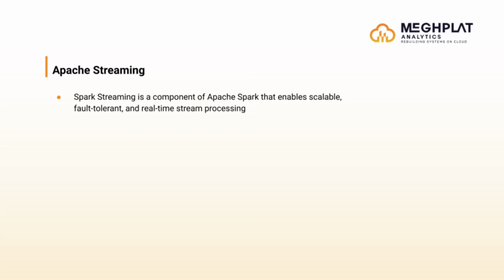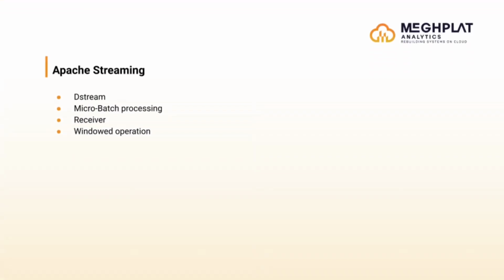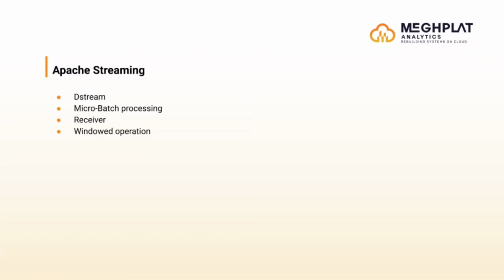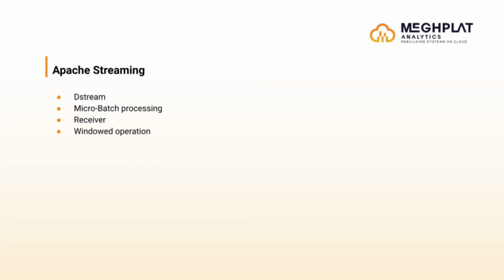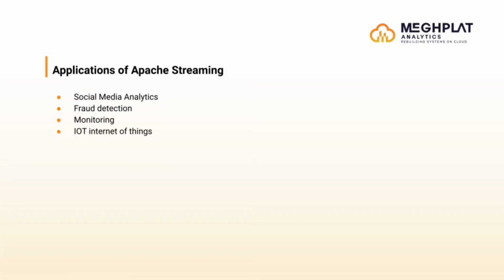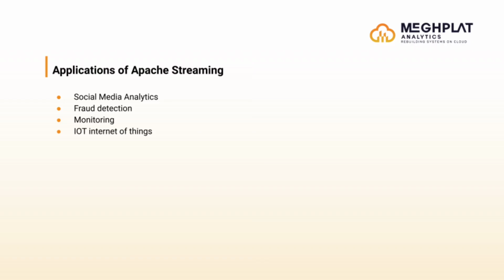Apache spark streaming | Dataproc | Google Cloud Data Engineer Course | Meghplat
🌟 Apache Spark Streaming: Real-Time Data Processing at Scale 🚀

Welcome to our tutorial on Apache Spark Streaming! In this comprehensive guide, we'll delve into the world of real-time data processing with Apache Spark Streaming, exploring how it enables you to process and analyze live data streams efficiently. Whether you're a data engineer, data scientist, or a big data enthusiast, this video will equip you with the knowledge to harness the power of Spark Streaming for your real-time analytics needs.

📌 What You'll Discover:

Introduction to Spark Streaming: Understand what Spark Streaming is, its core concepts, and how it integrates with Apache Spark to provide a powerful framework for real-time data processing.
Setting Up Your Environment: Learn how to set up your development environment for Spark Streaming, including installing Spark, configuring your cluster, and setting up dependencies.
Stream Processing Basics: Get started with the basics of stream processing, including how to create DStreams (Discretized Streams), transform and process streaming data, and output results to various destinations.
Integrating with Data Sources: Discover how to connect Spark Streaming to various data sources such as Kafka, Flume, and socket streams, enabling you to ingest live data from different origins.
Windowed Operations: Explore the power of windowed operations in Spark Streaming, allowing you to perform computations over sliding time windows for aggregations, trend analysis, and more.
Stateful Stream Processing: Learn how to maintain state across streaming data using Spark’s stateful transformations, enabling more complex analytics and data processing tasks.
Fault Tolerance and Checkpointing: Understand how Spark Streaming ensures fault tolerance and data reliability through checkpointing and recovery mechanisms, making your stream processing robust and reliable.
Real-World Use Cases: See real-world examples and applications of Spark Streaming, from real-time monitoring and alerting to log processing, sentiment analysis, and IoT data processing.
Performance Tuning: Discover best practices for tuning the performance of your Spark Streaming applications, including optimizing batch intervals, managing resource allocation, and leveraging advanced configuration settings.
🎓 To Whom This Course Is For:
This tutorial is perfect for data engineers, data scientists, and big data enthusiasts eager to master real-time data processing with Apache Spark Streaming. Whether you're new to stream processing or looking to enhance your skills, this guide provides the foundational knowledge and techniques needed to build efficient and scalable streaming applications.

👩‍💻 Let's dive into the world of Spark Streaming and unlock the potential of real-time data processing!